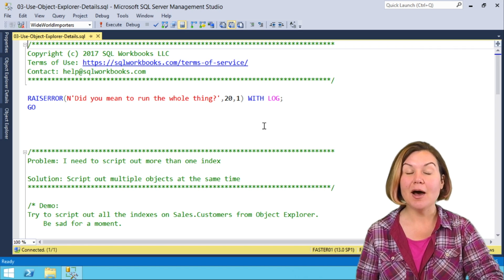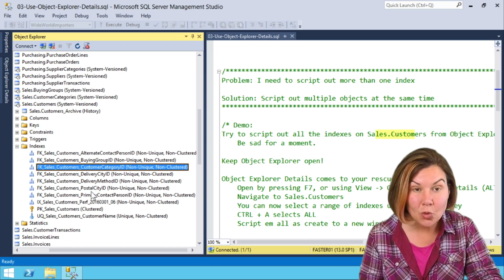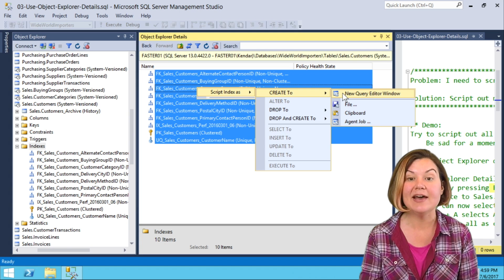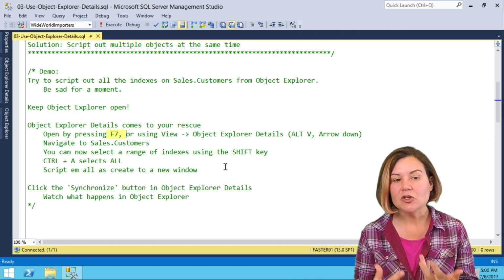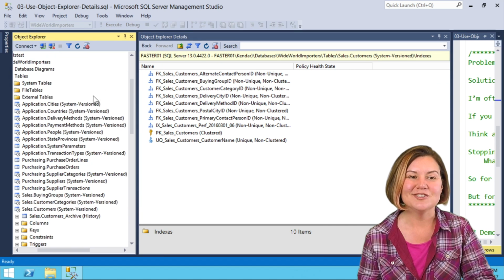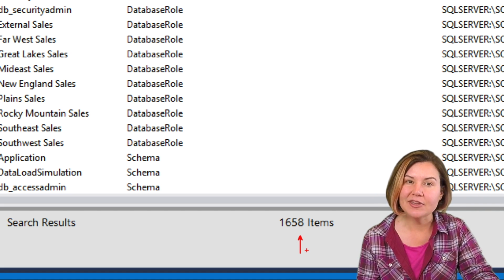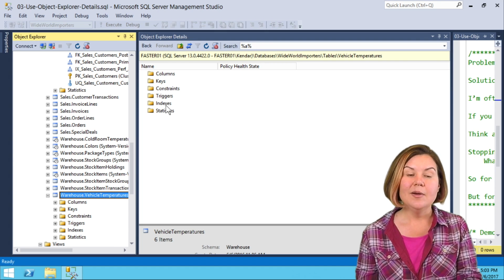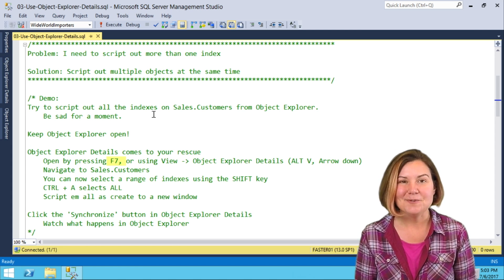SSMS Shortcuts - Object Explorer Details